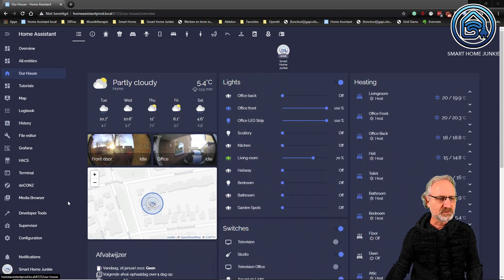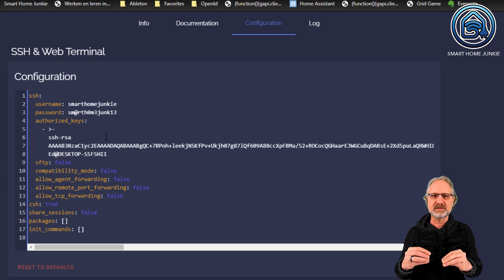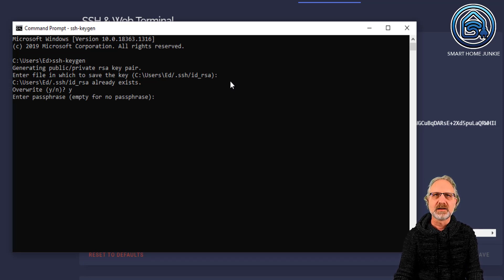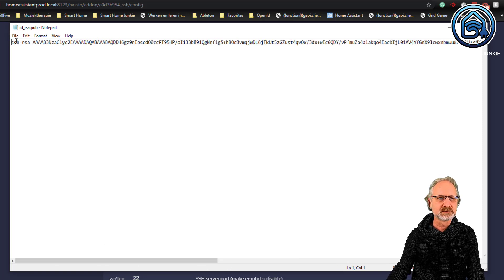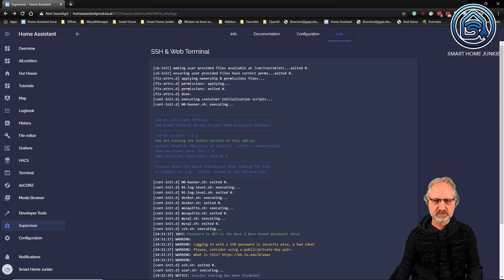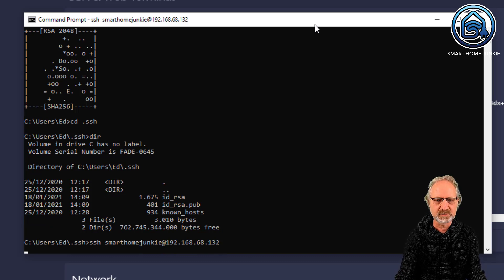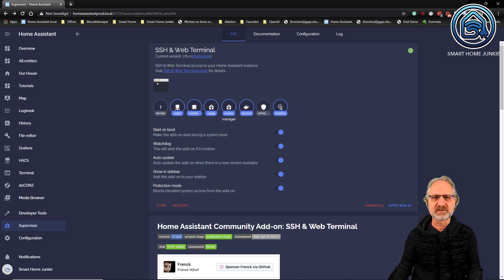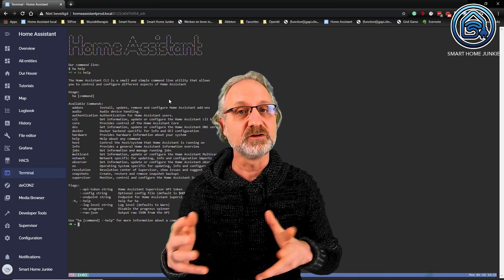Enable SSH In Home Assistant - TUTORIAL 2022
SSH access is needed to take full control of your Home Assistant server. With SSH access you can execute bash script command on your Home Assistant server from your Windows or Linux PC or Mac. It makes it possible to install HACS and other custom integrations.

This addon can be installed using supervisor. HACS is not needed to install this add-on. Make sure you have Advanced mode enabled in your profile!

I cannot create these videos without your support!

Background music composed and produced by Smart Home Junkie

0:00 Introduction
0:30 General explanation
01:06 Install SSH add-on
01:48 Configure SSH add-on
02:41 Generate SSH key
05:46 Start SSH add-on
06:44 Connect with SSH through terminal
08:24 Connect with SSH straight in Home Assistant